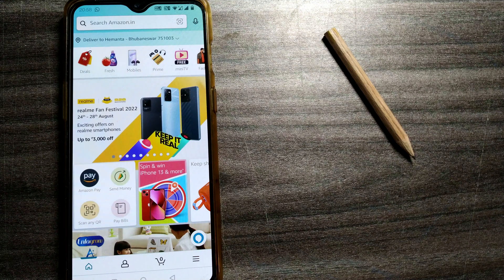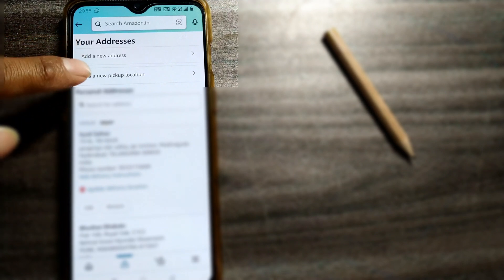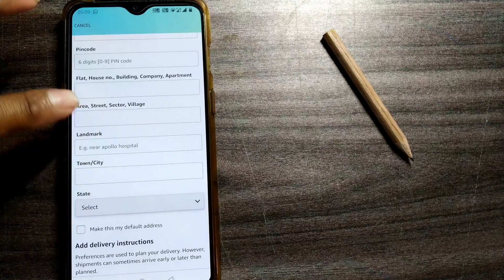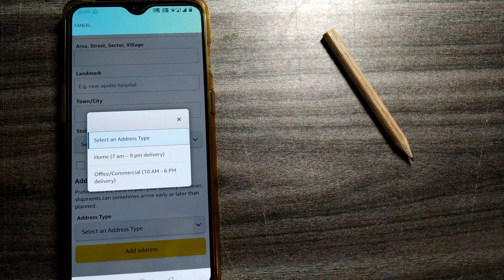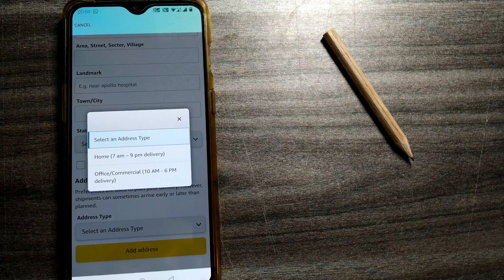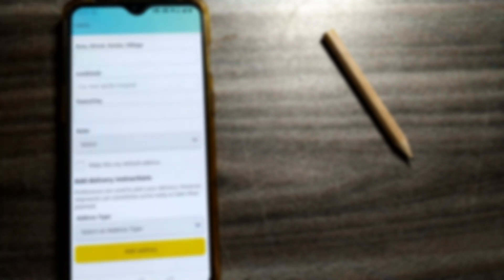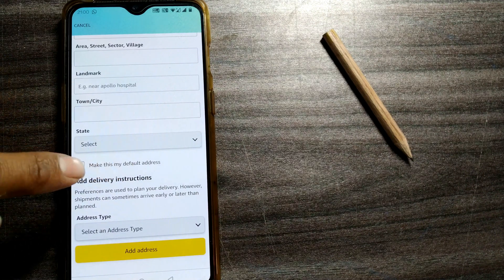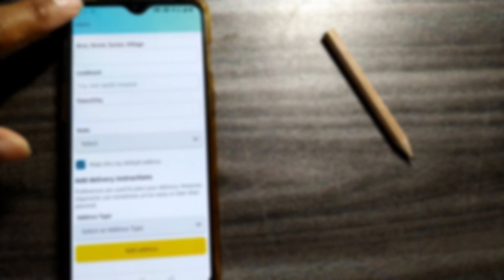How to add new address in amazon?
How do you add a new address to Amazon?,
Add and Manage Addresses
1. To add a new address, select Add address
2. To edit or delete an address, select either Edit or Delete below the address you want to modify.
3. To set a default address, select the corresponding link below the address.
How do I add an address to Amazon on my phone . watch this video to see the solution.